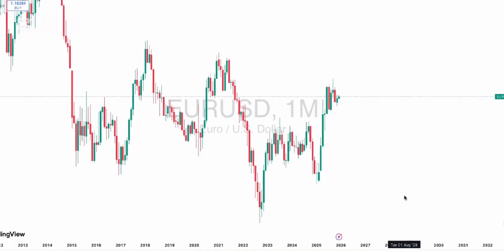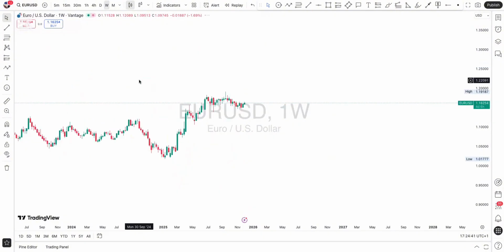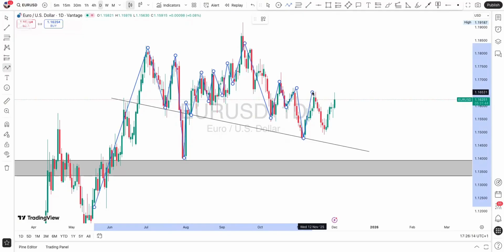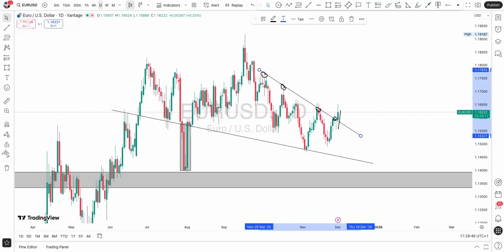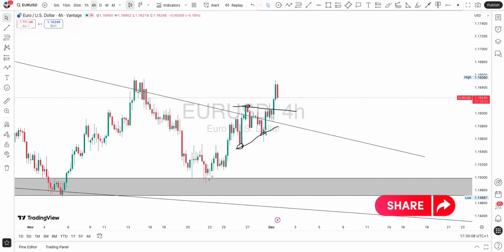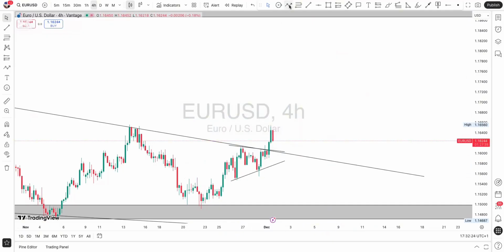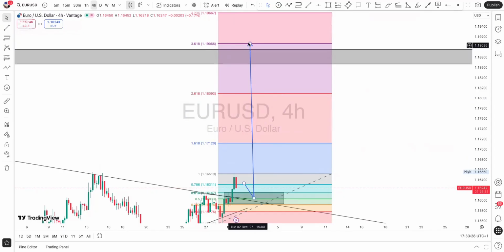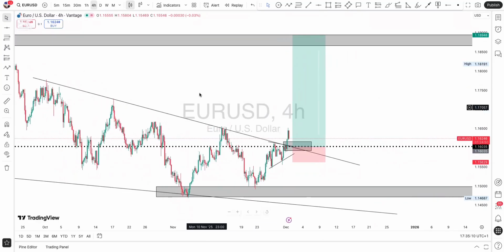Next Big move on EURUSD✔️mentorstephenfx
The True Overall Direction of EURUSD